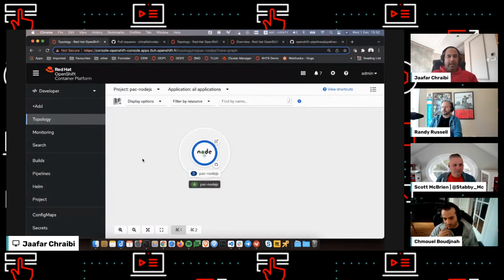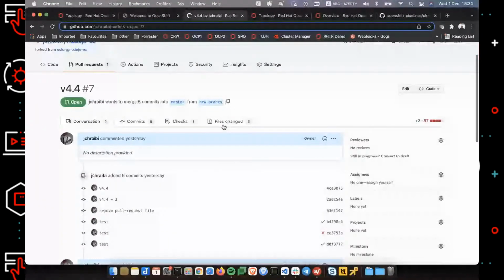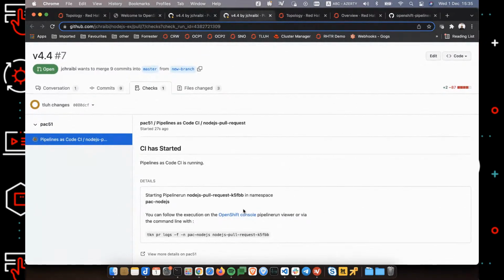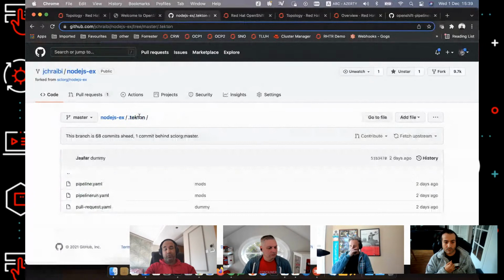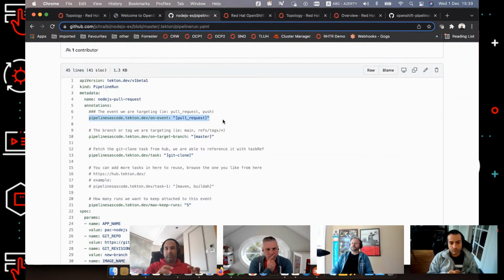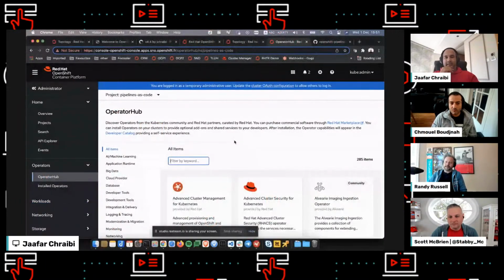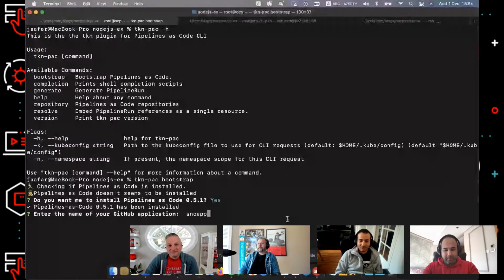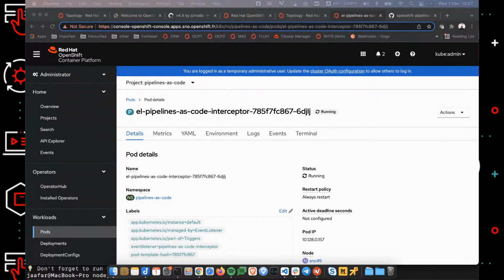The Level Up Hour (E53) | Pipeline as code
Pipeline-as-code can help devs with quicker and more consistent releases, but how do you get started? In this episode of the Level Up Hour, we'll dive into pipeline-as-code, review its advantages, and teach practical techniques that can help you help simplify building a CI/CD pipeline. So join us to learn more as we introduce, discuss, and teach you about the DevOps pipeline-as-code concept. We'll share our experiences and discuss some of the tools and practices needed to automatically run  pipelines from an application code repository.